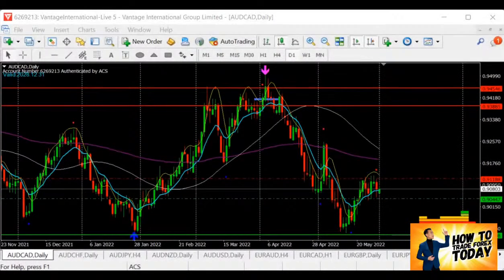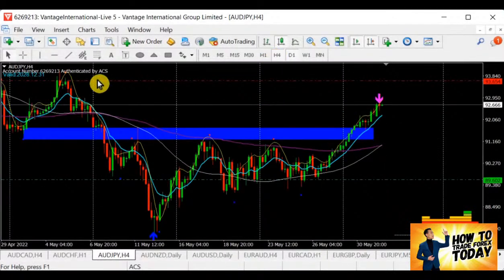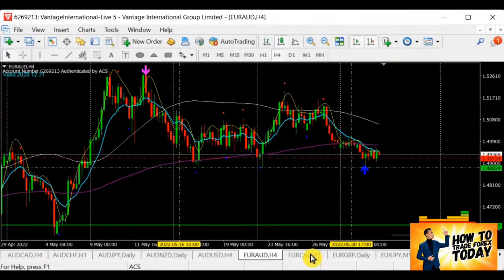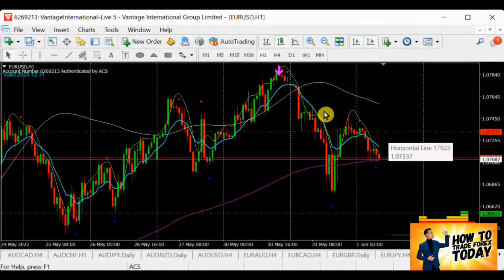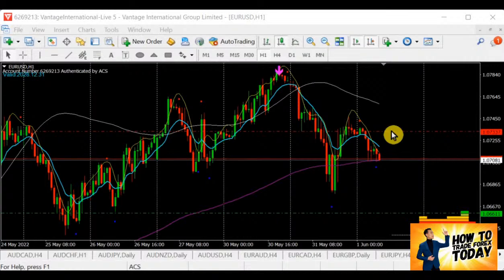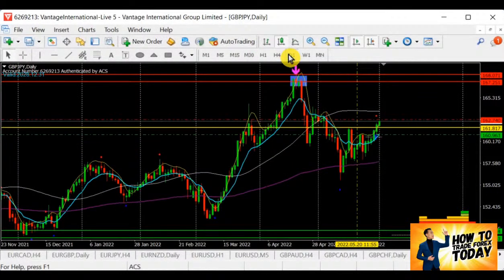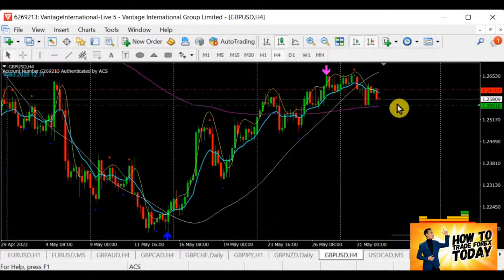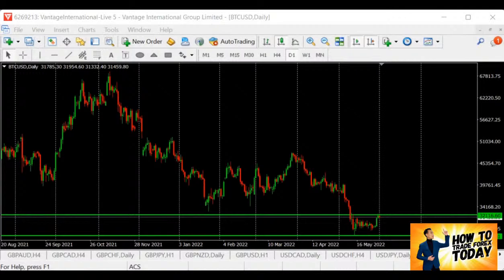HOW TO LIVE TRADE FOREX TODAY | 2022 June 1st | FOREX TRADING PLAN | EUROMARKET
Timestamp
0:00 Introduction
0:00:00 AUDCAD
0:00:00 AUDCHF
0:00:00 AUDJPY
0:00:00 AUDNZD
0:00:00 AUDUSD
0:00:00 EURAUD
0:00:00 EURCAD
0:00:00 EURCHF
0:00:00 EURGBP
0:00:00 EURJPY
0:00:00 EURNZD
0:00:00 EURUSD
0:00:00 GBPAUD
0:00:00 GBPCAD
0:00:00 GBPCHF
0:00:00 GBPJPY
0:00:00 GBPNZD
0:00:00 GBPUSD
0:00:00 USDCAD
0:00:00 USDCHF
0:00:00 USDJPY

Summary Picks to SELL:
Coming Soon.